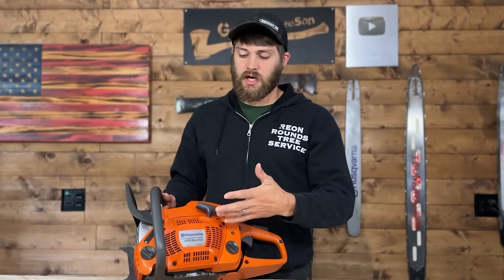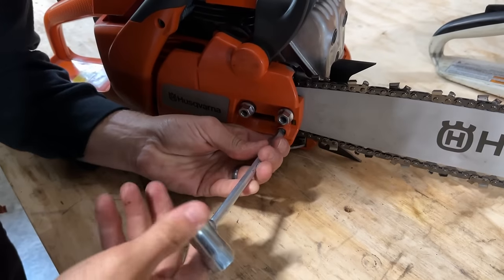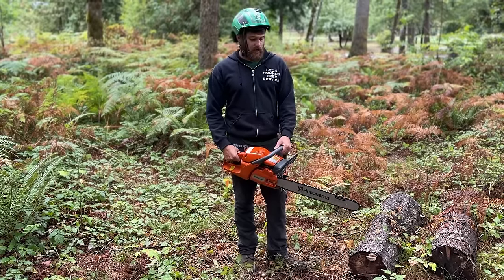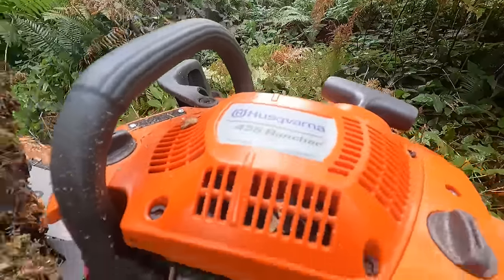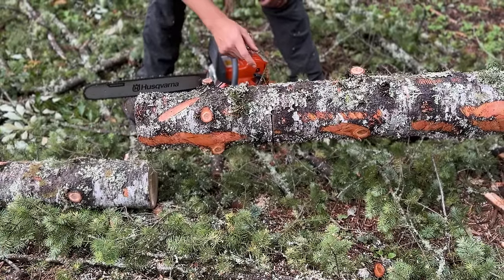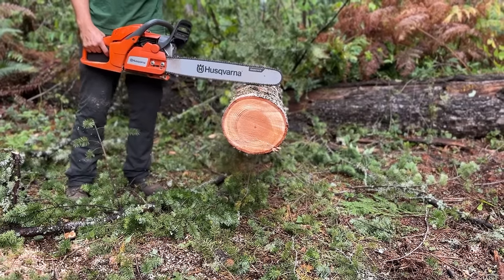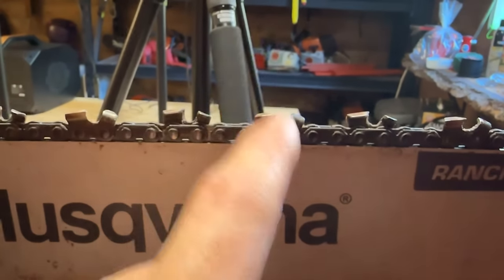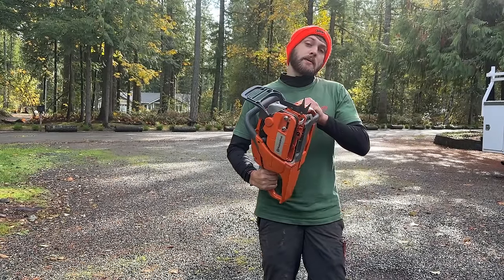WORLDS BEST CHAINSAW TUTORIAL! EVERYTHING You Need to Know About Owning and Operating a Chainsaw!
How to Win The Husqvarna 455 Rancher:
Every $1 spent at Sappy in November 2023 = 1 entry to win this saw.

Link for the chainsaw in this video

00:00 Intro
02:01 Gas & Oil
07:43 Reading The Bar
08:53 Installing The Bar
13:19 Chain Break/Sights/Dogs
16:07 Starting The Saw
20:07 Warming Up The Saw
22:04 Flooding The Saw
24:23 Chaps
28:14 Felling A Tree
38:56 Tension vs Compression
44:42 Pushing vs Pulling The Chain
46:12 Kickback/Plunge Cutting
50:23 Throwing The Chain
52:05 Perfect Firewood
53:50 Avoiding The Dirt
57:21 Sharpening The Chain
01:09:36 Cleaning The Saw
01:14:57 Storing The Saw
01:17:36 Outroe